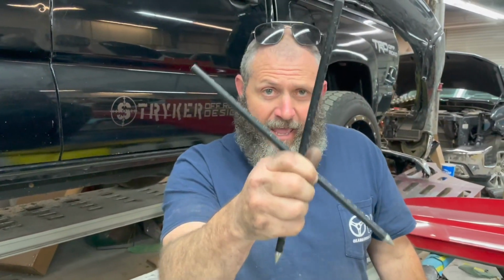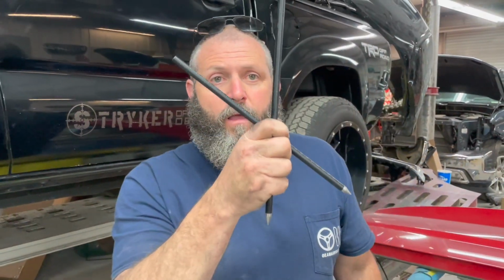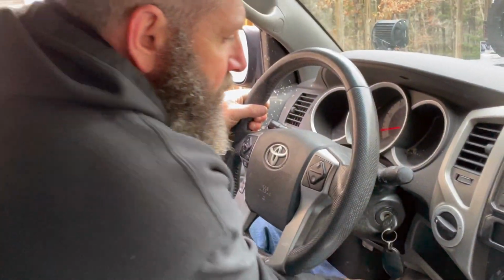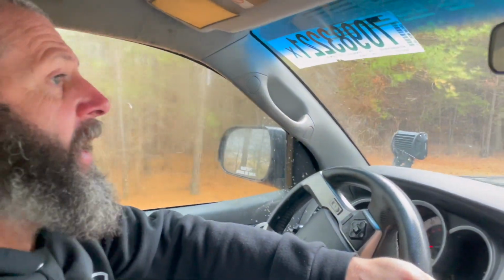CAN VTUNED FIX THE FRAME ON OUR STRYKER EDITION TACOMA?!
In this episode we do some more frame pulling and get everything where it needs to be. We got this beauty put back together as well as was able to take it on the official first test drive.